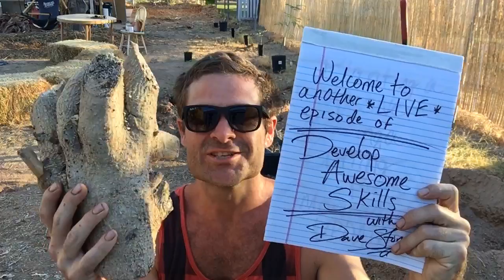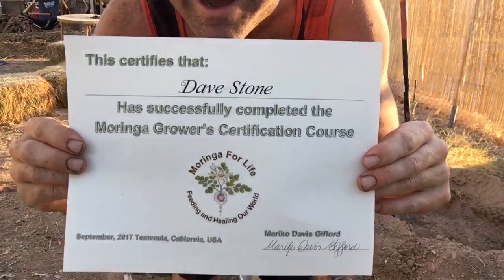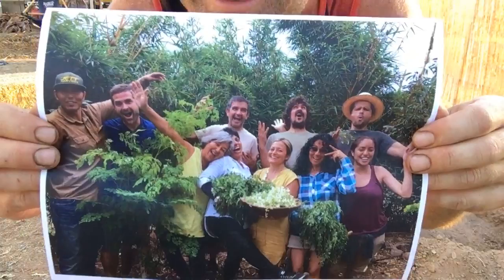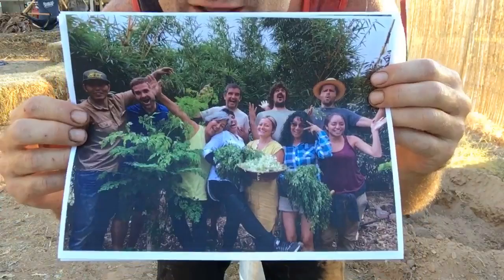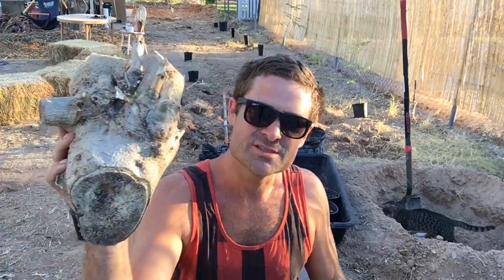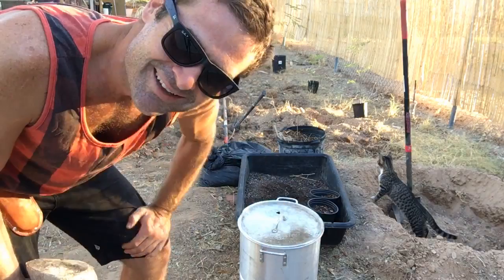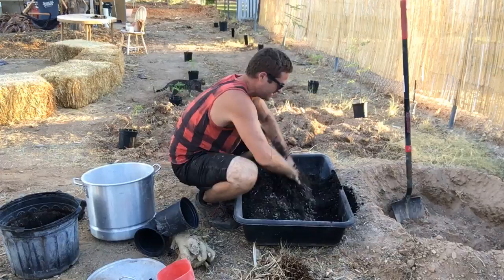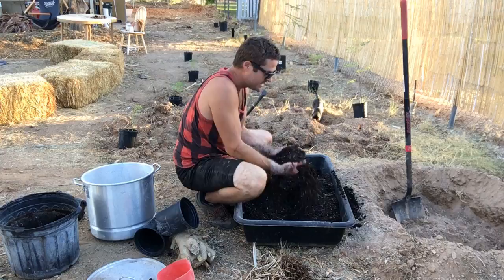EPISODE 100!!!!! - Planting a MASSIVE Moringa cutting plus Stonehaven Moringa updates!!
My Moringas are doing well... Very well. I hope this Massive cutting takes!